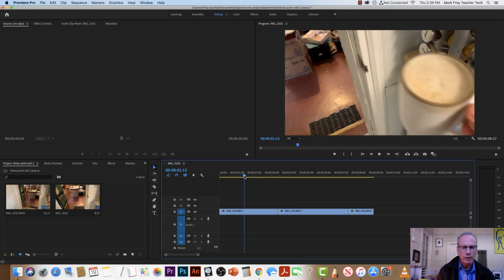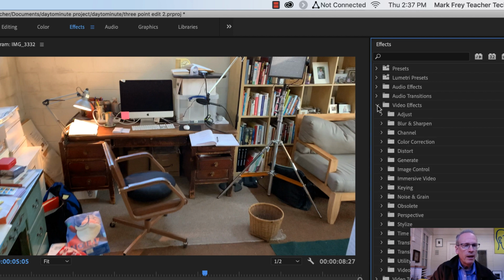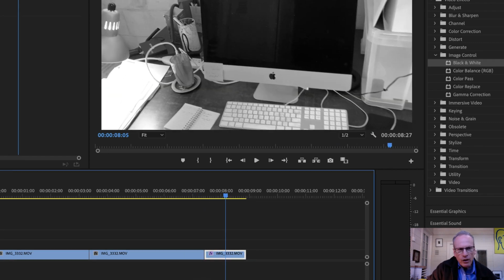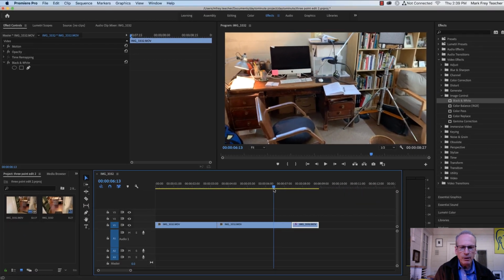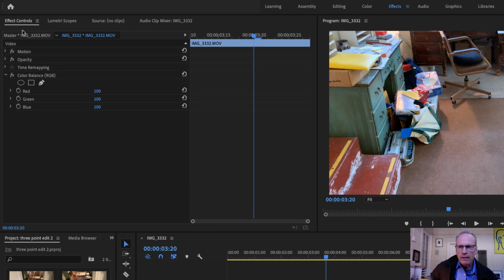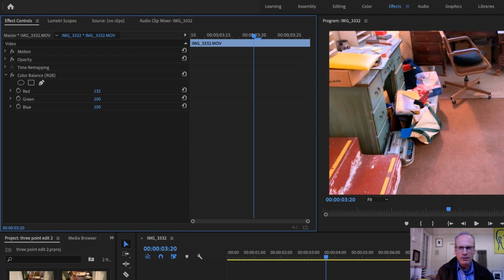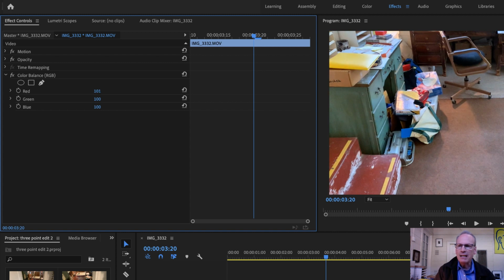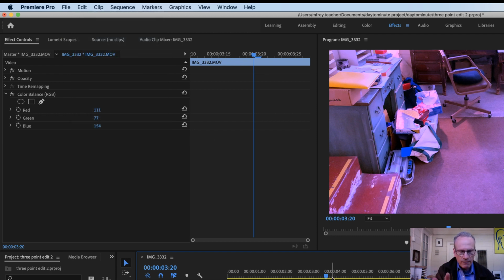Fun with Effects in Adobe Premier